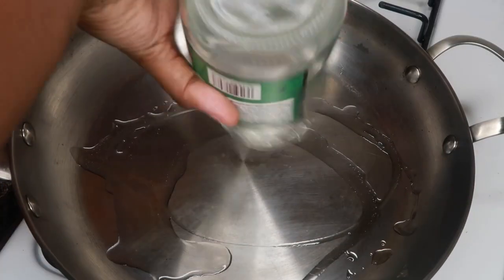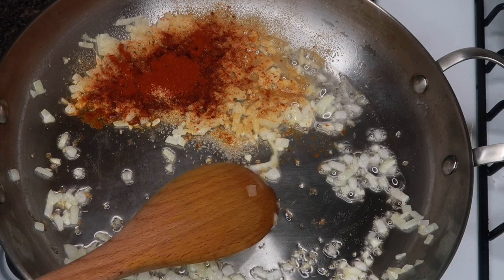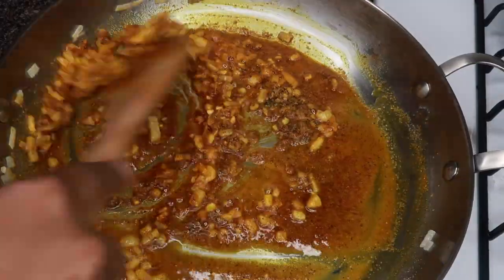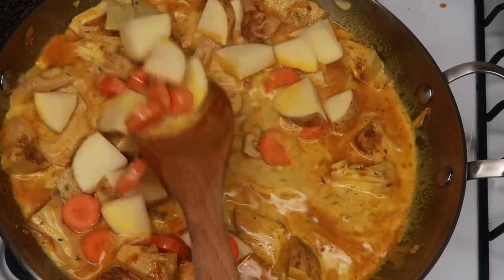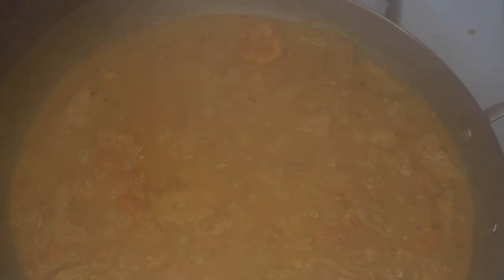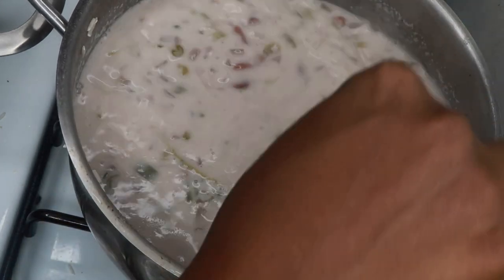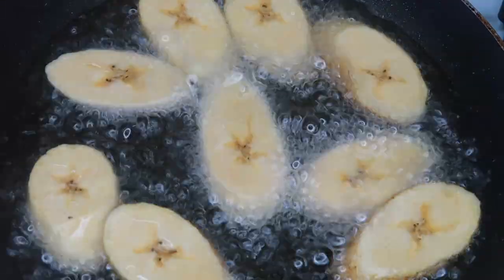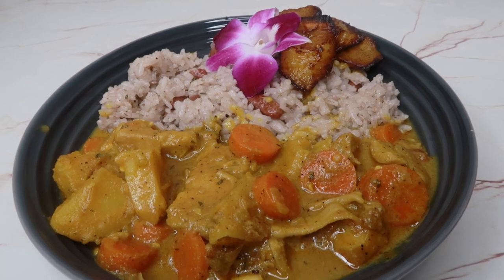How to make Curry Jackfruit: Vegan Recipe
My first vegan recipe on this channel! Many more to come! Enjoy this Vegan Curry Jackfruit, so bomb!

Ingredients:
20 oz canned jackfruit, drained
3 tbsp coconut oil
3 carrots, sliced
1 medium potato
1 can coconut milk (13.5oz)
1- 1 1/2 cup vegetable broth or stock
1 medium onion, small diced
3 cloves garlic, minced
1 teaspoon fresh thyme
salt & pepper to taste
1 scotch bonnet pepper
1 1/2 tbsp curry powder
1 tsp paprika
1 tsp cumin
1 tsp garlic powder
1tsp onion powder
1/2 tsp turmeric
1/2 tsp ginger

SN: I eye balled the seasonings. Just season until your ancestors tell you to stop. If they don't tell you when to stop, just use this as a guideline lol.